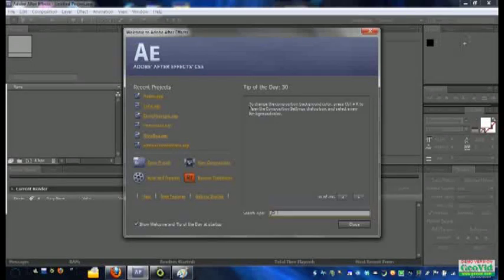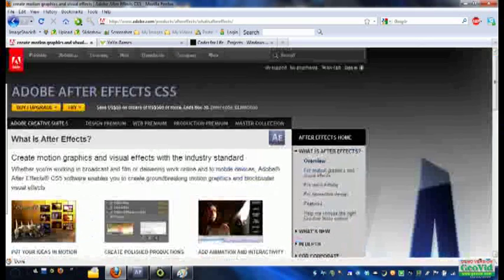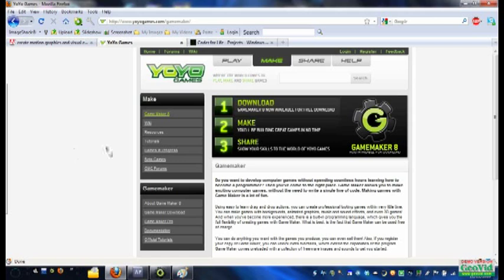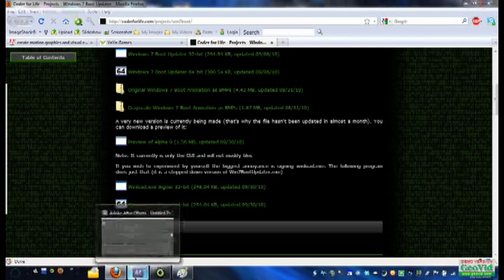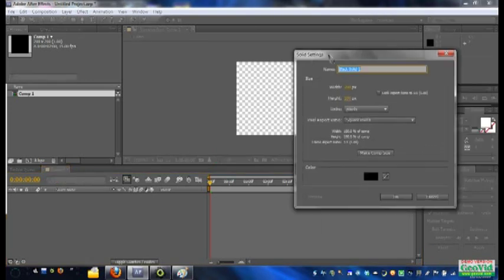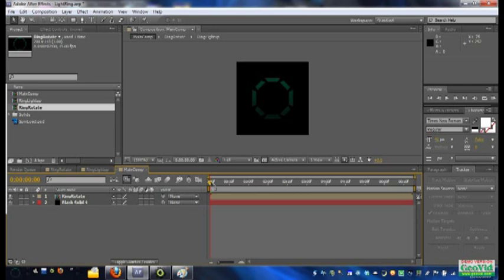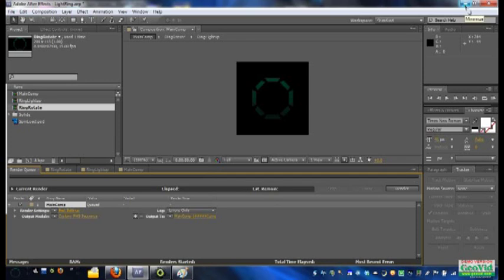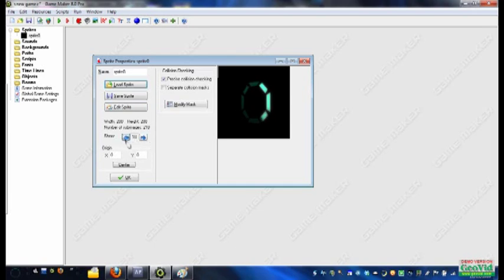Change Windows 7 Boot Animation - Tutorial (PART 1)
Many people love customizing their computers, and changing the boot animation is just one way to do that. According to Microsoft, they will not support changing the Windows 7 boot animation--but that doesn't mean it can't be done!

In fact, thanks to the hacking skills of many people far more talented than I, it's now easier than ever to customize your Win7 boot animation and get rid of that boring Windows logo :P .

Here are the steps to create your very own custom animation. There are, of course, other ways to do this; I just find this method to be the easiest and quickest method.

*Sorry if it gets confusing around the Game Maker part; I forgot I had kept the previous strip in the same folder when I hit SELECT ALL. Just ignore everything related to my confusion and re-loading of the images :P *

And if you don't want to make your own animations, but you still want a custom animation you've found online, simply skip to Part 2 to learn how to use one.

Win7BootUpdater (32-bit or 64-bit; choose the one for your system): *SUPER EDIT* Use CoderForLife's newest version. An update to Win7 will cause the older version to brick your PC, but the newest one works fine.

Universal Watermark Remover (removes the text after applying a boot animation)

My DeviantArt Account (with many of my recent Win7 boot animations)

Example of a custom boot animation (using the Light Ring animation you see me making in the video!)

-IMP ;) :)